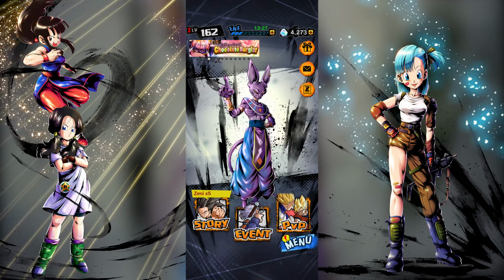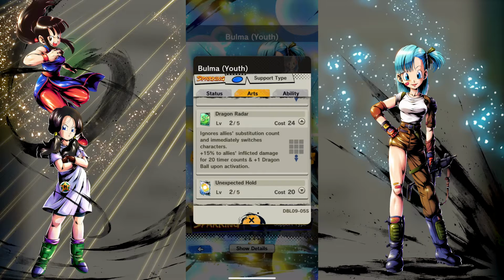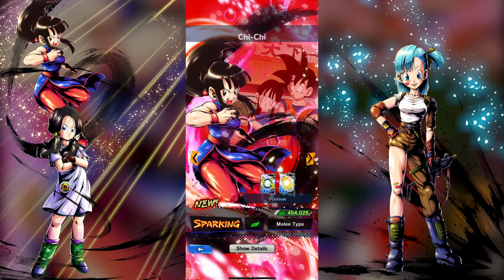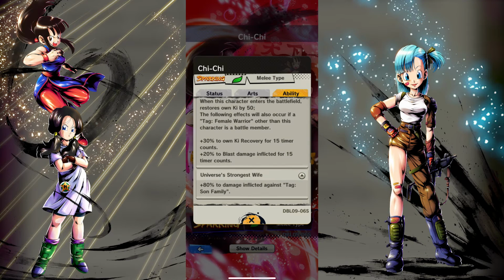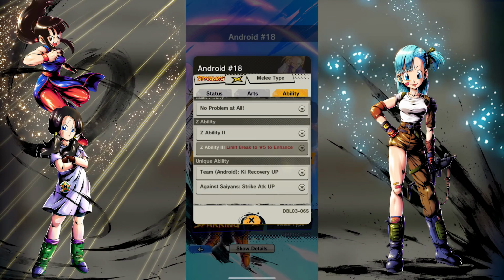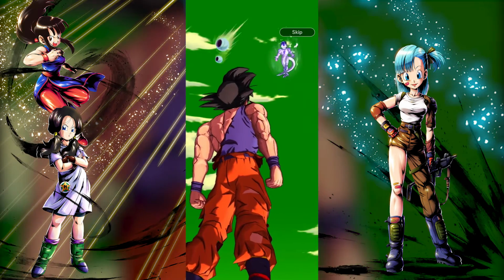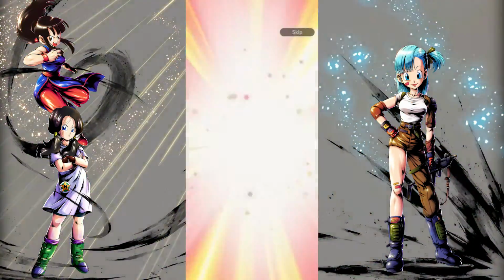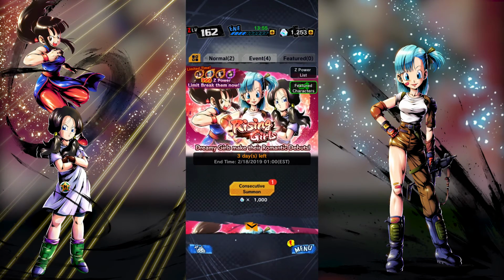I choo-choo-choose you Bulma! Girl summons | Dragon Ball Legends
Back with more Legends in your FACE. Today marks Valentine’s day, and along with it come 3 radical ladies. We talk about how they may work in battle, and try our best to present them with enough CC roses to have them join our team.

Rejection hurts.